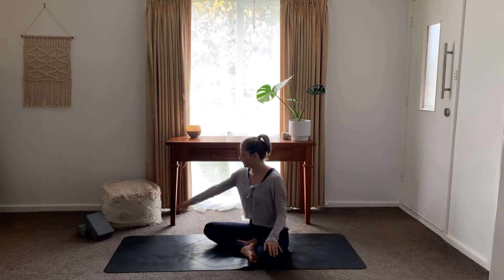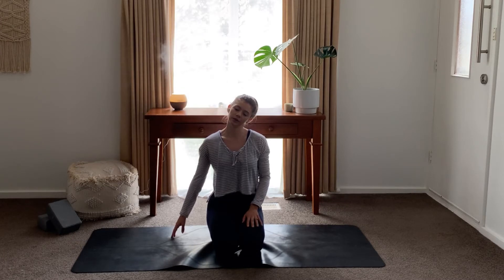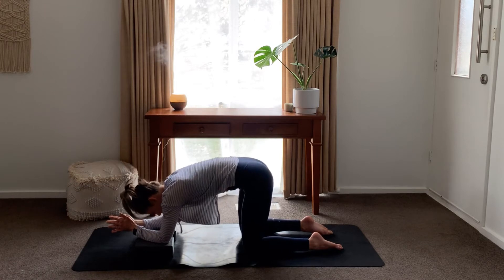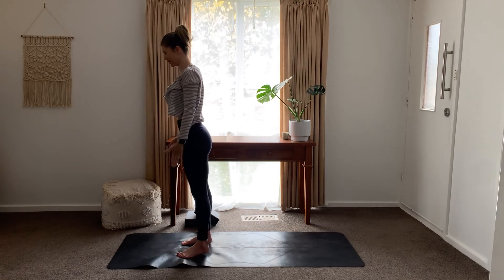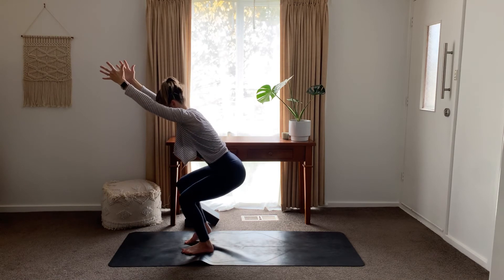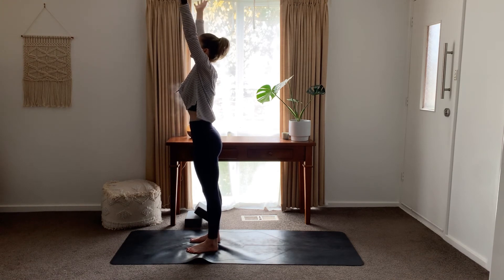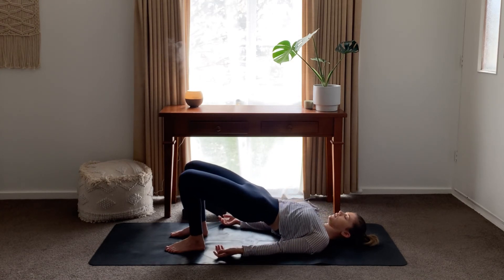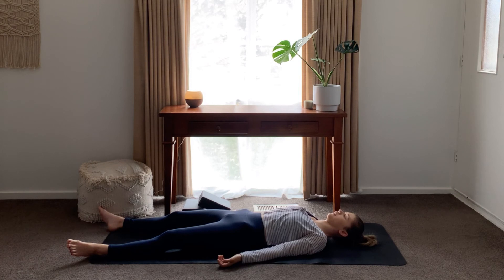30 MINUTE WRIST FREE FLOW | BEGINNER LEVEL | FLOW FLOURISH YOGA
This 30 minute beginner flow focuses on powering and strengthening your legs giving your hands and wrist a break!

You will need 2 yoga blocks, a mat and yourself!

Remember to always listen to your body and make any modifications needed.

Monique xx